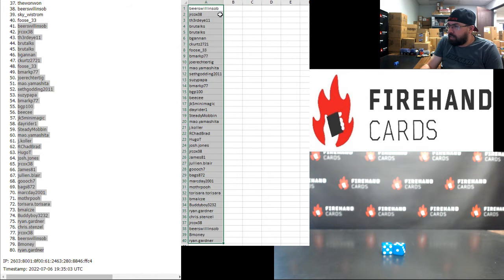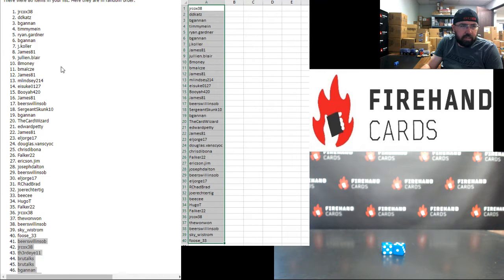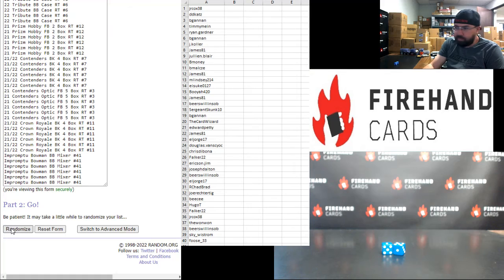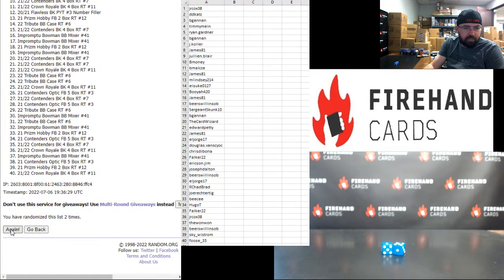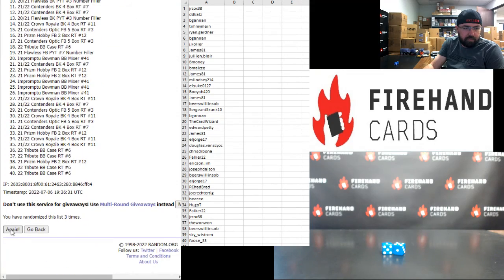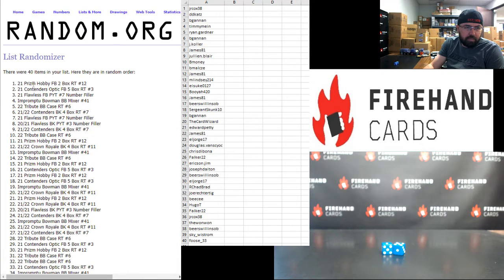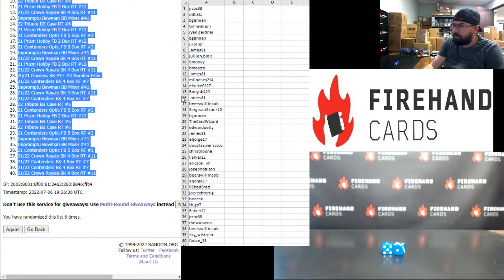7/6/2022 Mega Filler #1292